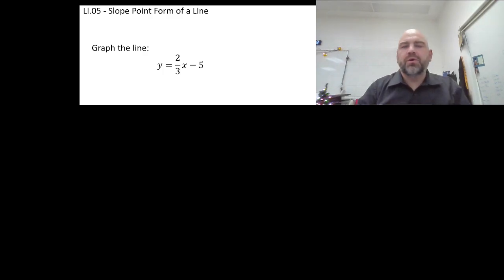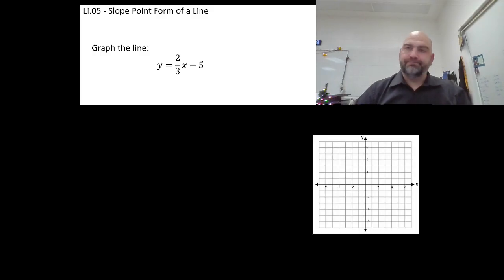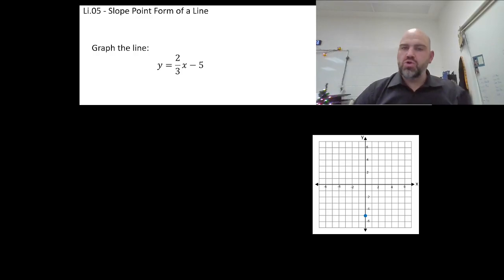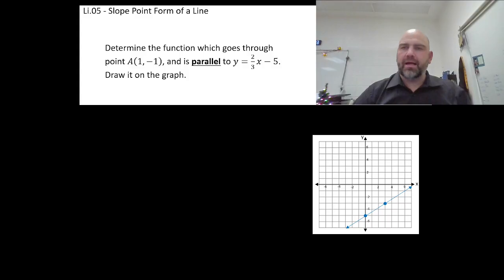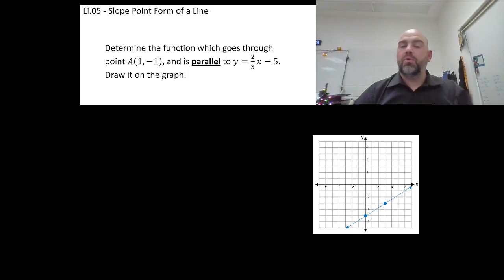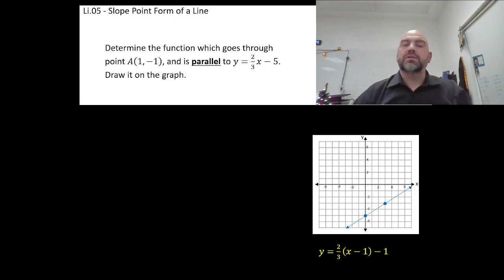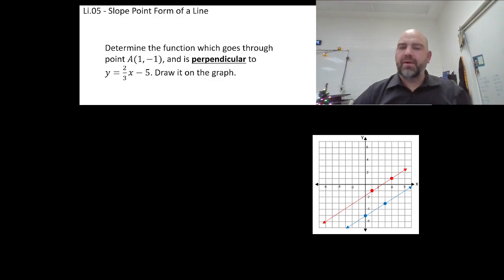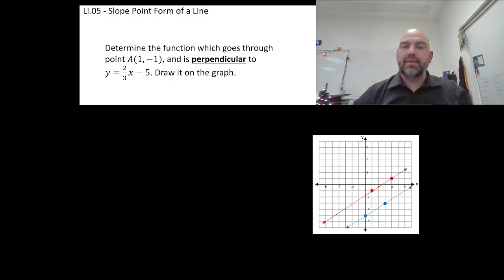Graphing Parallel and Perpendicular Lines Using a Reference Equation and Point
Linear functions describe a relationship between two variables. These relationships can be given using words or an equation.

A single line is drawn a a reference. Two other lines, which are parallel and perpendicular to the first line, are then drawn through a specific point. Equations are made for the parallel and perpendicular lines using slope-point form.